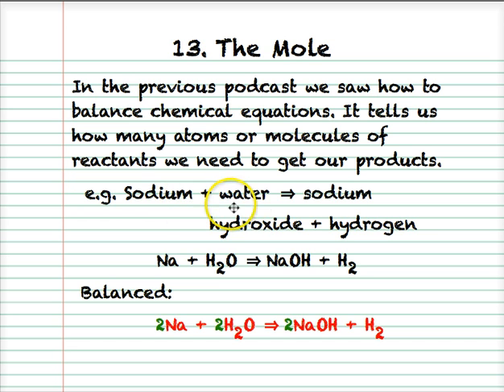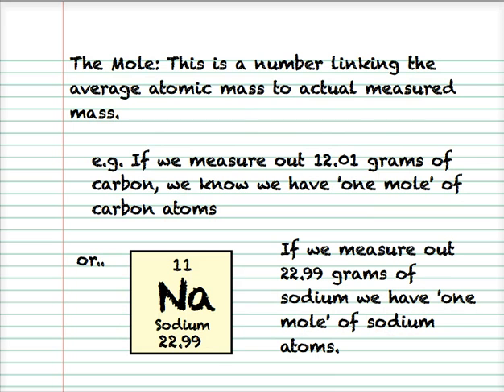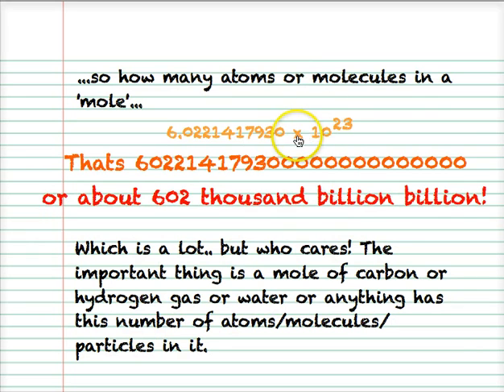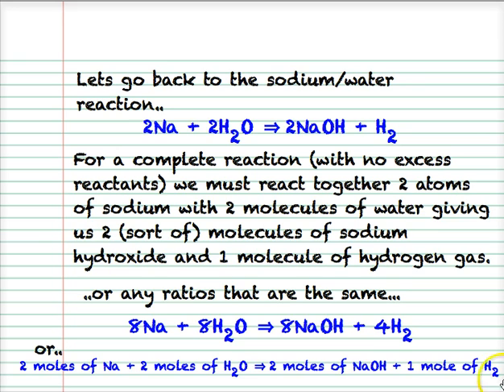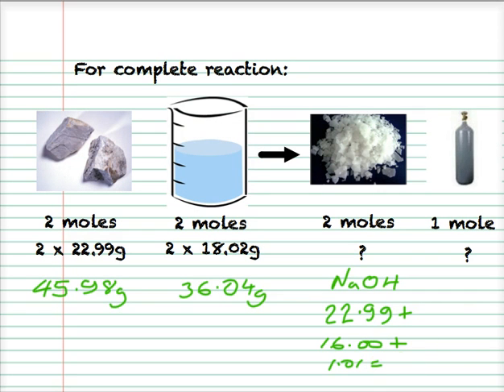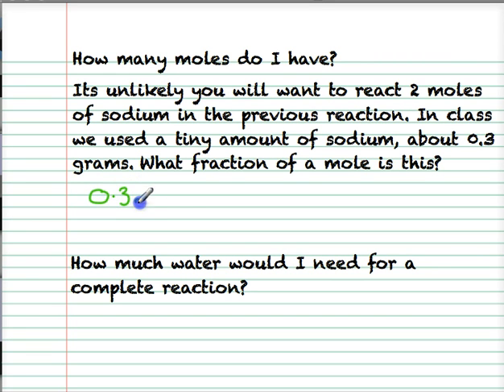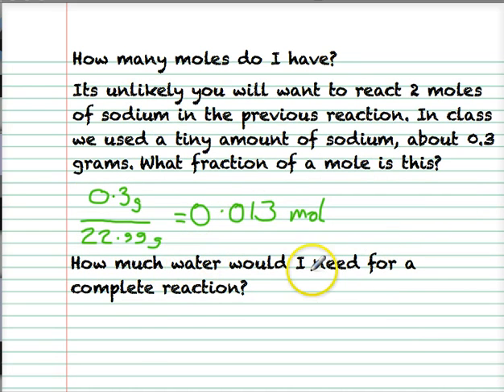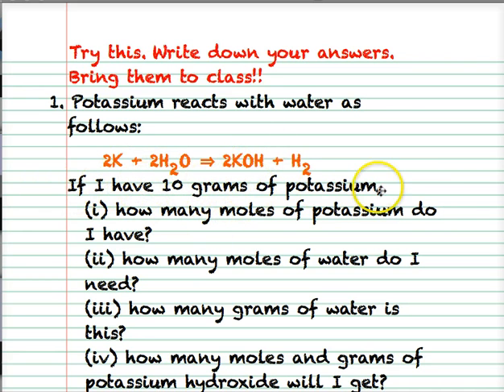13. Moles.mp4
Moles and how we use this idea in chemical reactions to calculate the mass of reactants and products.